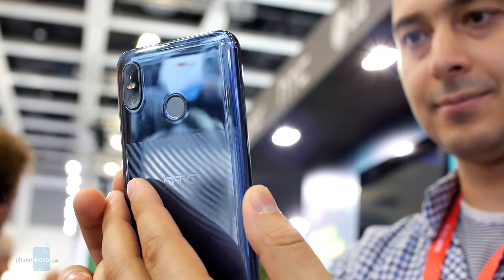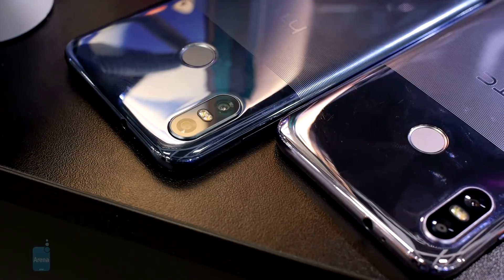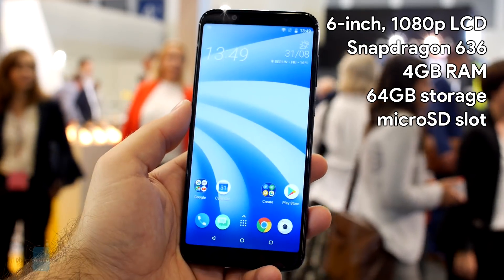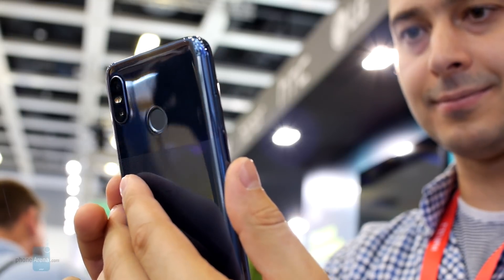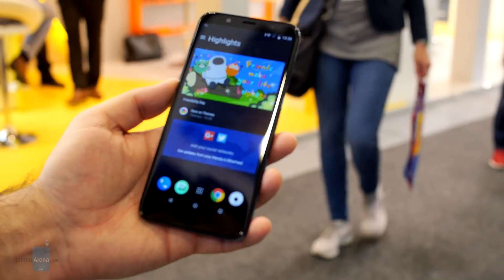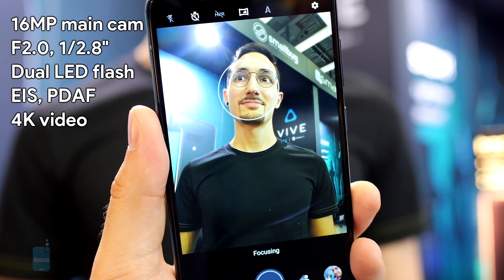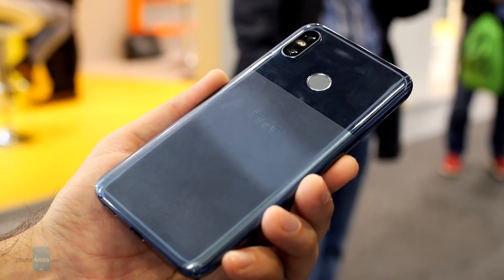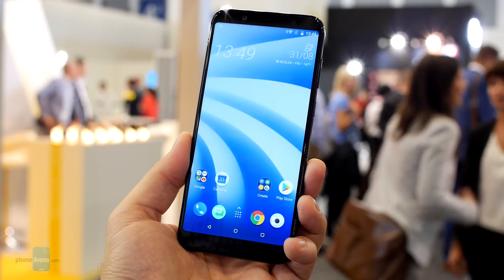HTC U12 Life hands-on and first impressions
The HTC U12 Life is a mid-range Android smartphone promising great value for what it costs. It is powered by a Snapdragon 636, 4GB of RAM, and 64GB of storage, while high-res front and dual main camera let you snap photos and video.